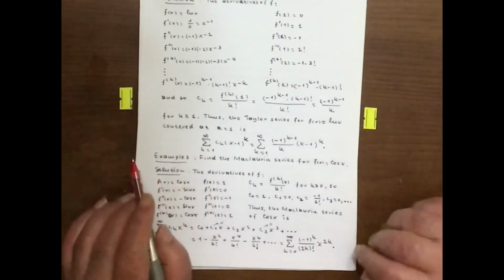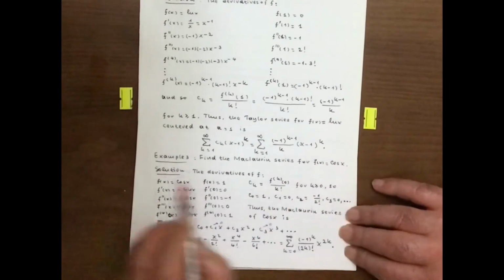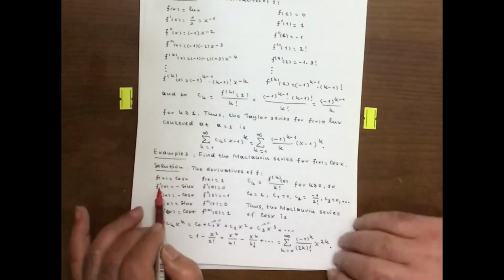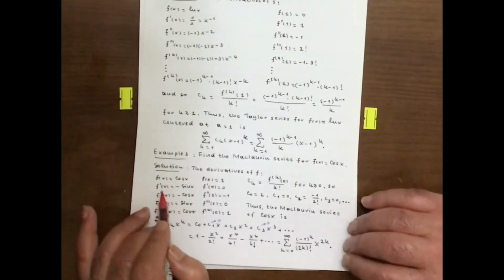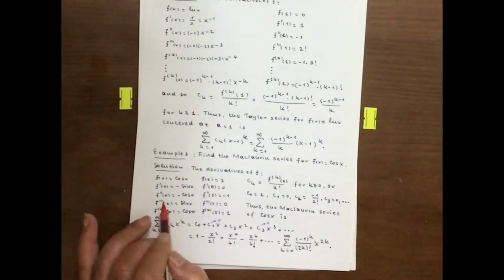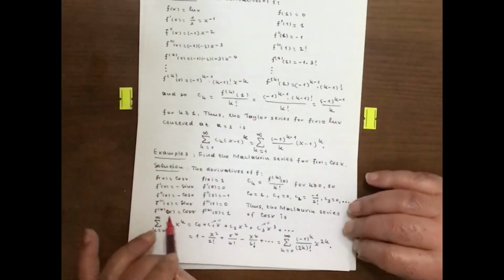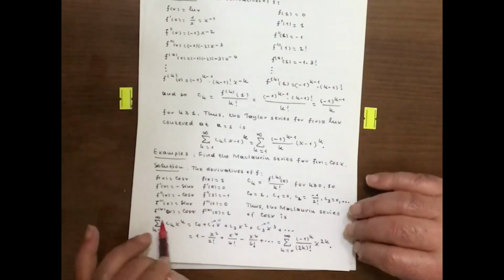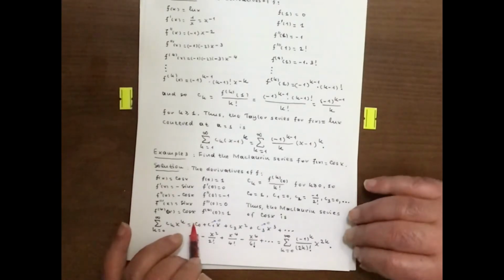ME 102 Calculus ll, Lecture 14: Taylor and Maclaurin Series, Prof.Dr. Himmet CAN